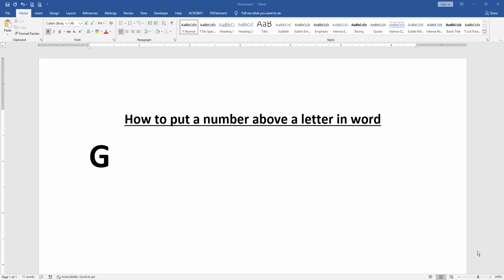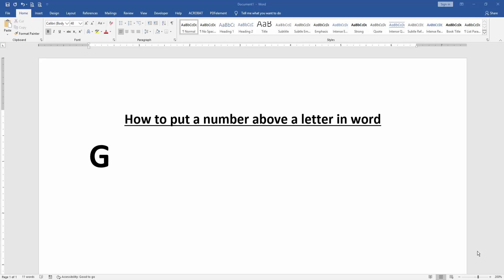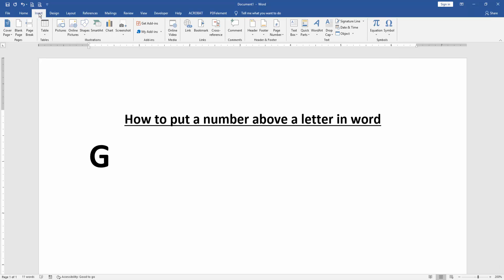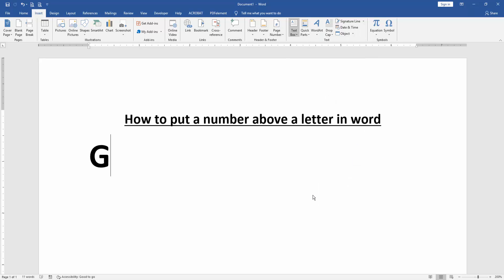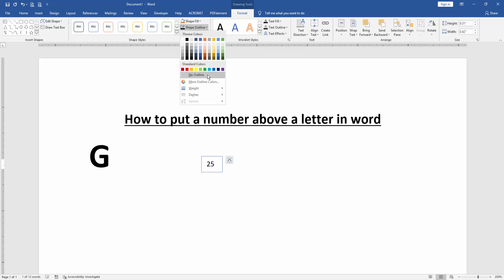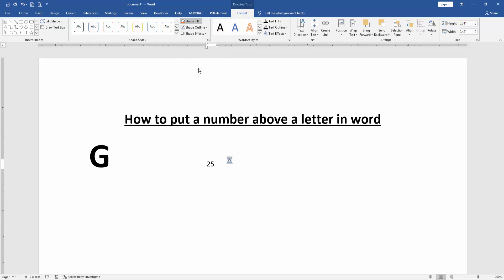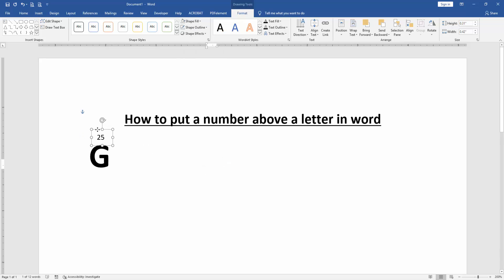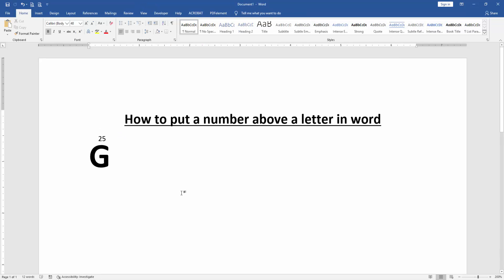How to put a number above a letter in word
Assalamu Walaikum,
In this video I will show you, How to put a number above a letter in word. Let's get started.